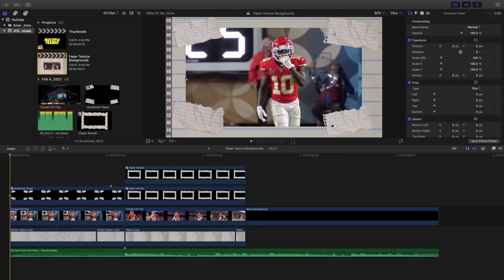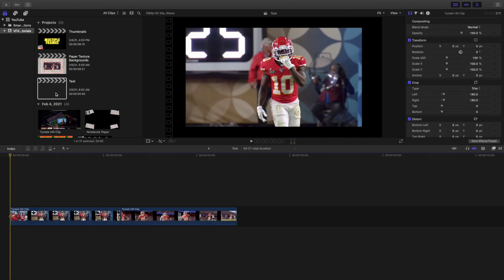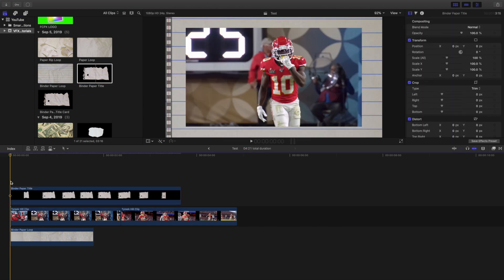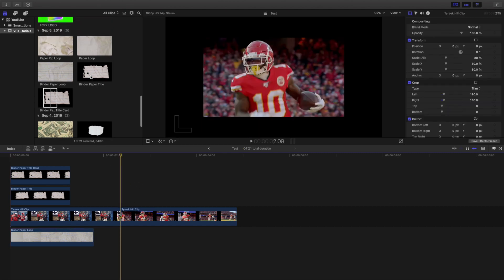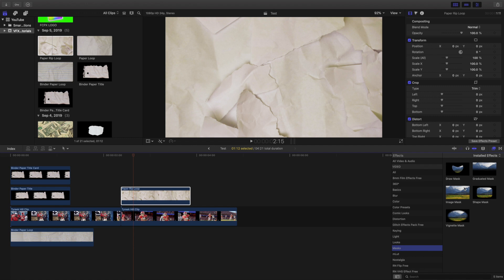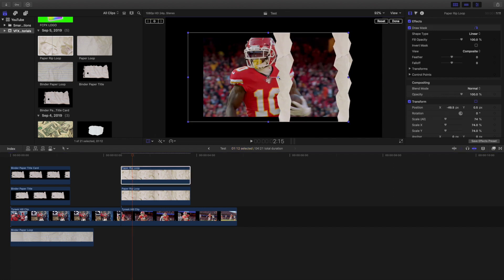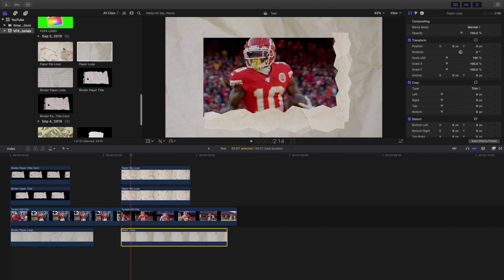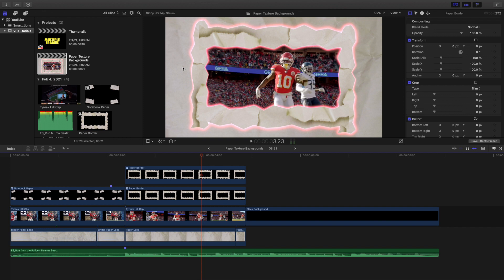Final Cut Pro X Paper Texture Effect Tutorial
In this tutorial, I will break down how to create Animated Paper Texture Backgrounds for Free in Final Cut Pro X.